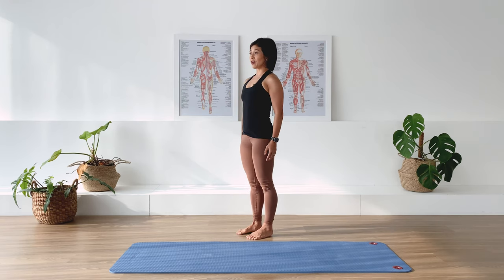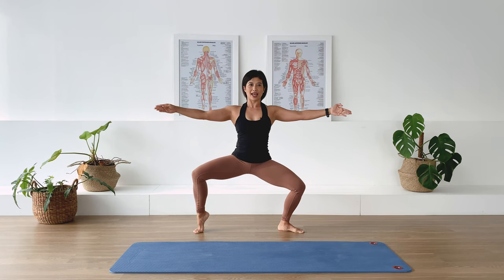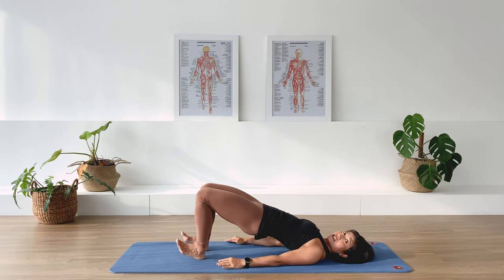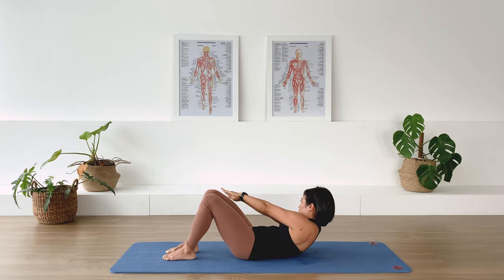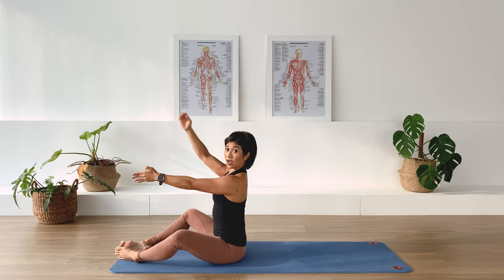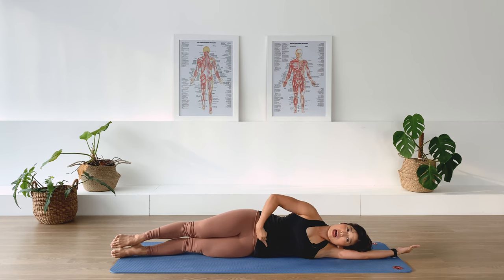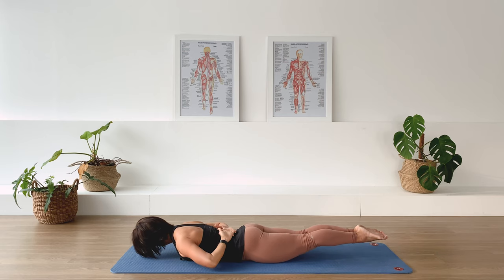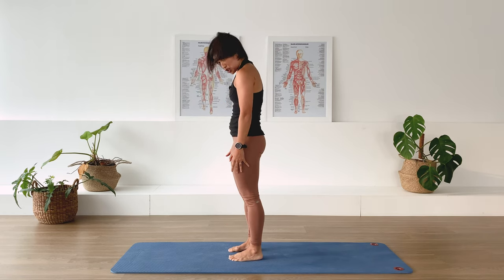45 min Hip Strengthening Pilates Mat | Free Online Community Class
Wake up your hips and legs with this great 45 min Hip Strengthening Pilates Mat. This was recorded from my Free Online Community Class - August. The hip is a major weight-bearing joint in the body and is responsible for many functional activities such as walking, running, sitting, and standing. To help protect the hip joint from "wear and tear," it is essential to strengthening the muscles that support it.